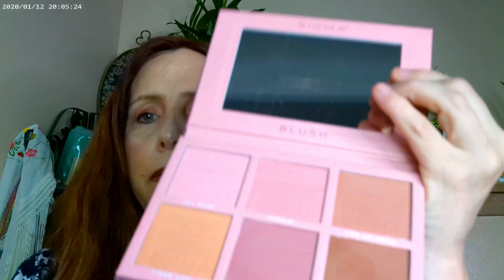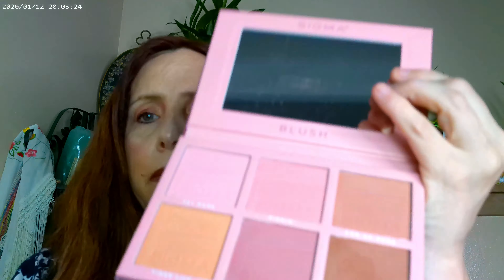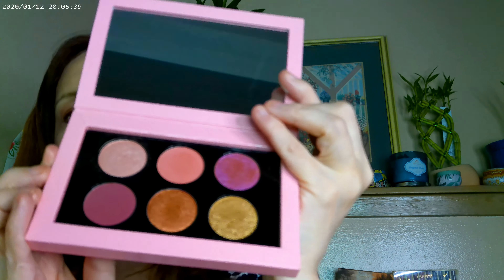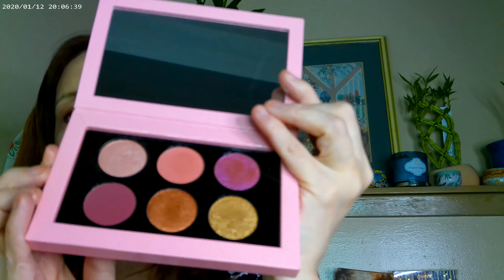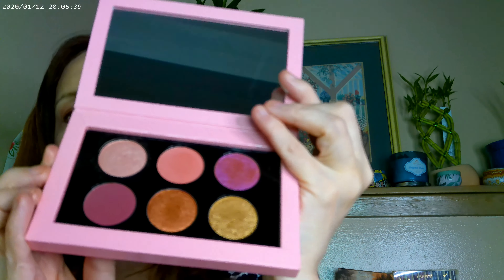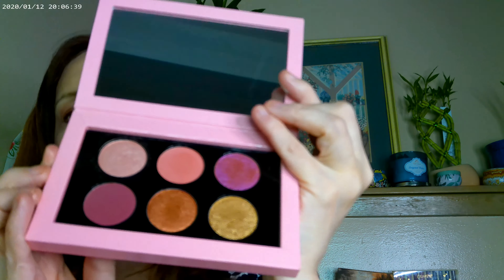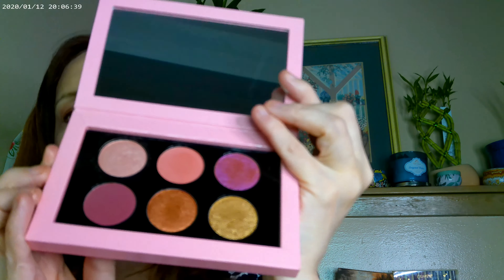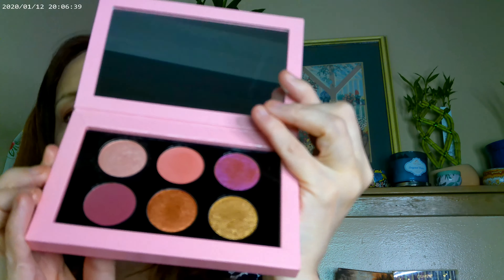Pat McGrath Rose Decadence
Created with Wonsdershare  SOL Face and Body Bronzer Fair and Pretty Fresh 2W Colourpop Foundation& Pretty Fresh Concealer, Pat McGrath Rose Decadence,  Maybelline Mile High Mascara  Kaleidos Star Surfer Highlighter , Sigma Blush Palette Uoma It's Complicated Gloss , Coulourpop Ultra Glossy Lip,  ELF Brow Taupe,   , Fourth Ray Glisten Up Setting Charlotte Tilbury Hollywood Bronze and Glow, Charlotte Tilbury Hollywood Highlighter,  Flower Heatwave Bronzer, Colourpop Brushes, WetnWild Brushess, Real Technique Brushes, Sigma Brushes , Charlotte Tilbury Powder,  Sigma Brushes, Glisten up by Fourth Ray, PatMxGrath Sublime Palette, Charlotte Tilbury Powder, Colurpop Gel Creme Liner Burgandy